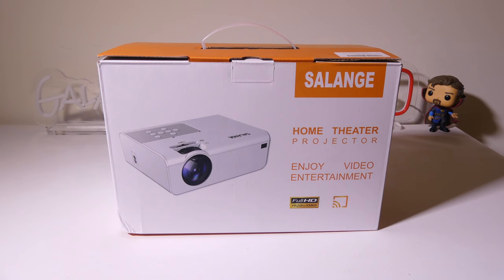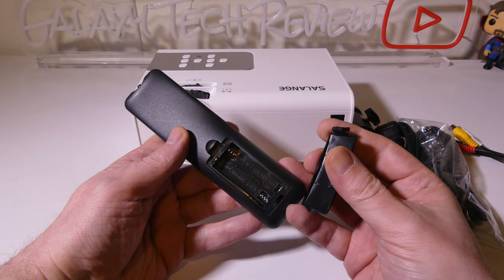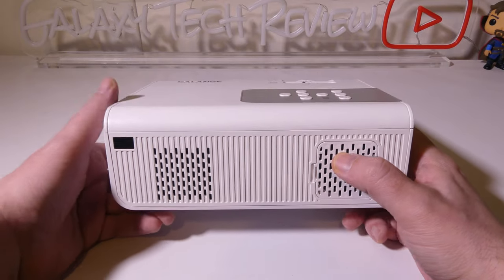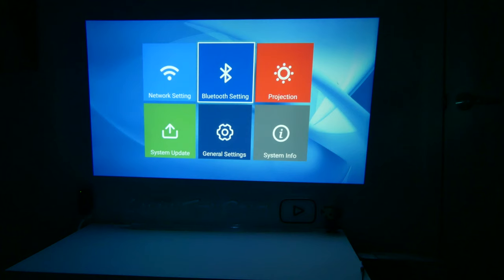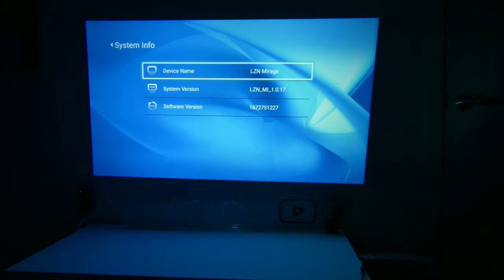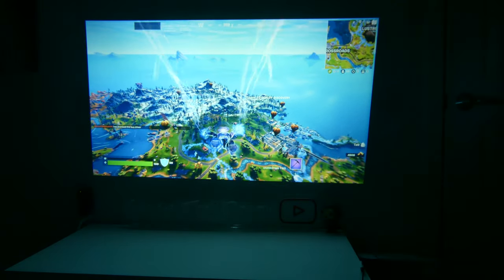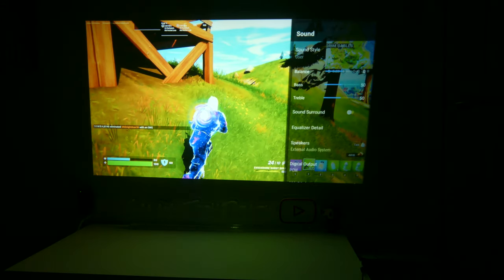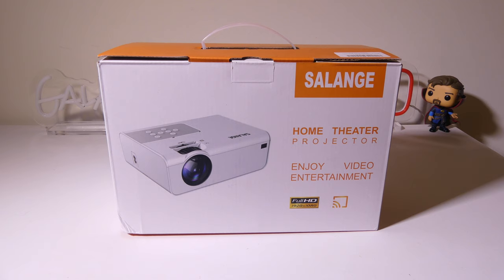SALANGE Native 1080p WiFi and Bluetooth Mini Home Theater Projector REVIEW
Native 1080P Full HD Resolutions with 4k Video Support - Excellent performance of Salange 2023 new projector, 1920x1080 native resolution, 4K HD Video Support, 12000L brightness, and 12000:1 high dynamic contrast ratio, more than 16.77 million colors. Just like in a movie theater, the small projector is bright enough and the color is fairly saturated in darkness, perfect solution to your home theater entertainment and outdoor movie night.

Faster and Stable 5G WiFi Bluetooth Projector - 5G+2.4G Dual-band WiFi, no lagging and offers smoother and faster experience while gaming or online video streaming. Bluetooth 5.1 technology, Super easy connects your Bluetooth Soundbar/Speaker/headphones to enjoy more stunning sound.

Digital Keystone Correction and Zoom Function - ±50 degrees digital keystone correction (Horizontal & Vertical), so just adjust four corners of the image, easily to get optimal projection effect in any placement direction. ±50% zoom feature to be able to mount at the distance u want, and then through remote the image size from 100% to 50% without frequently moving the video projector.

Multiple Correction Ways & Presentation via USB - Multiple input for ease of use, including a HDMI, USB, and AV interface. Compatible with Roku Stick, Fire-TV, Chromecast, External Speakers, USB Disk, PS4/XBOX, Laptop/PC, DVD Player, Mobile Phone/iPad. Office software compatible for small conference, support ppt/excel/word/pdf presentation via USB Stick While other home projectors only support text format.

Enjoy Your Rights - Projector with 100-inch screen and tripod include, is convenient for your home theater, outdoor and camping. ★★★Copyrighted content from Netflix, Prime Video, Hulu and similar services CAN NOT be mirrored or screencast, but just need the fire tv stick, Roku, or Chromecast via HDMI input.

Appreciated

Luke

salange
salange mini projector
1080p projector
1080p
4k
projector
home theater projector
1080p wifi projector
full hd outdoor movie projector
outdoor movie projector
wifi projector
best projector amazon
best 1080p projector
top projectors 2023
best full hd projector
best budget projector
best home projector
iphone projector
android projector